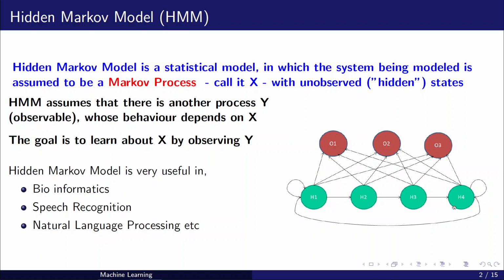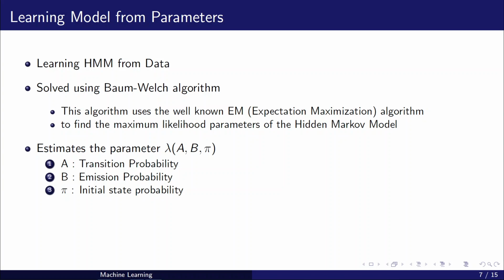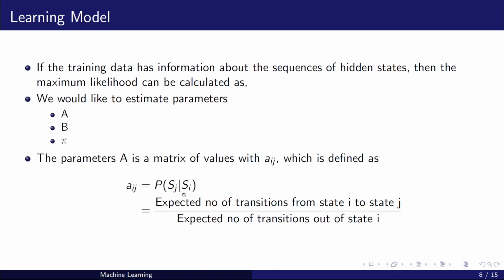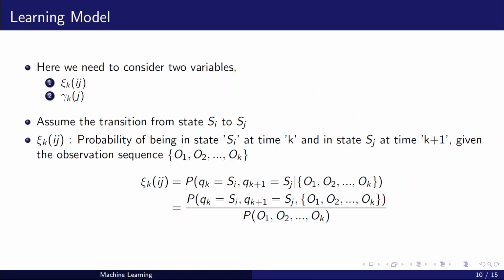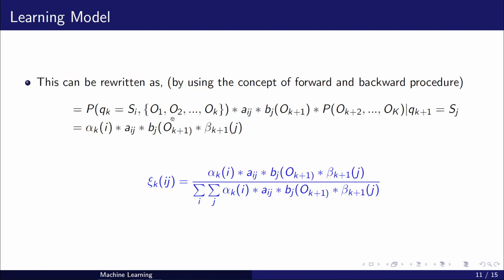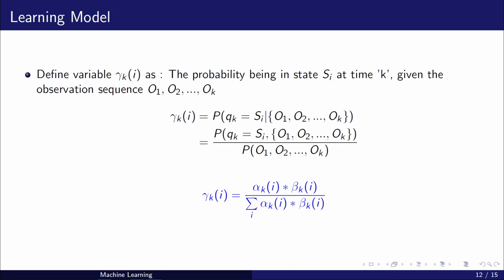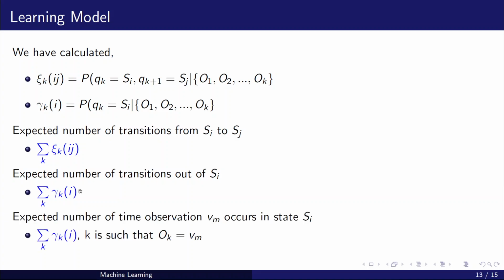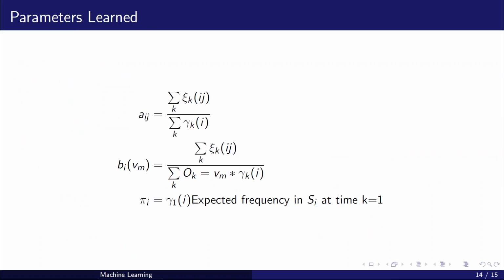Three Basic Problems of HMM Learning Problem